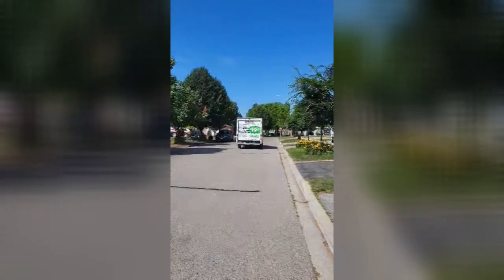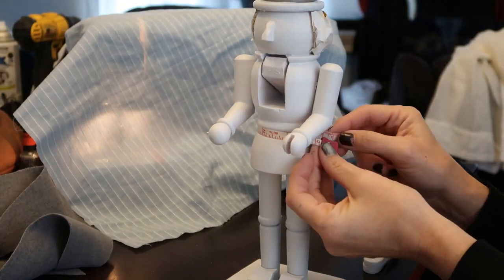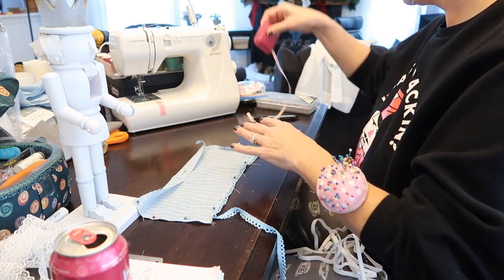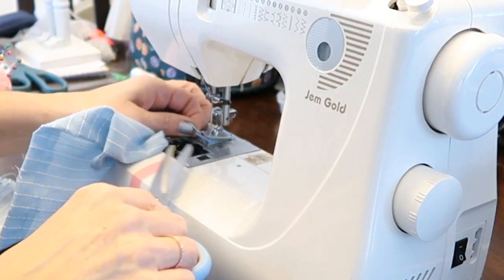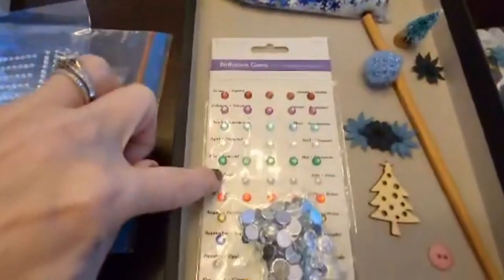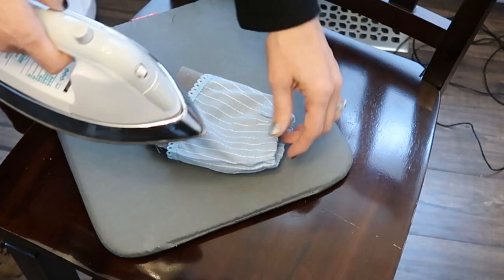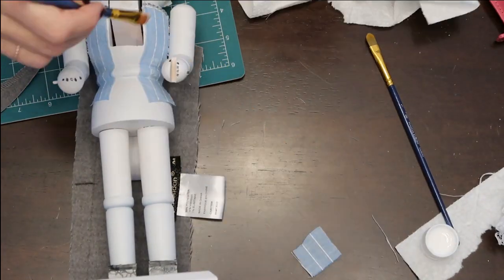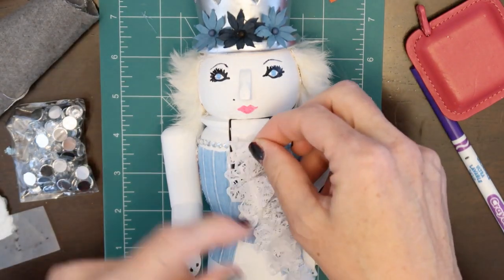NUTCRACKER MAKEOVER DIY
This nutcracker had seen better days. A little makeover is always a fun idea.